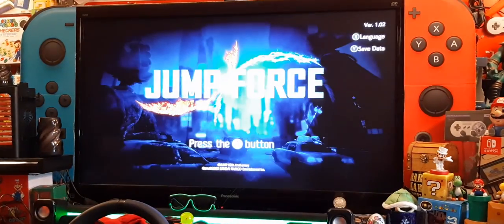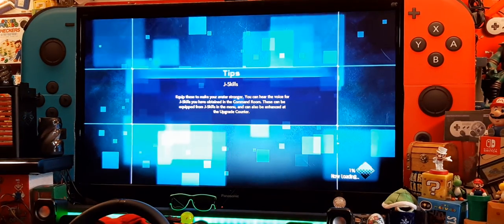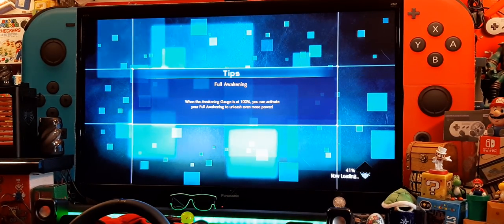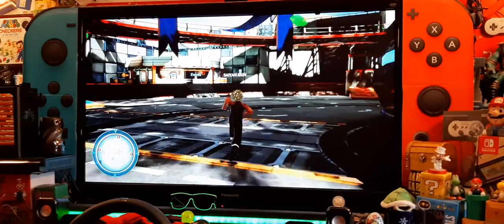"JUMPFORCE! DELUXE EDITION" (NINTENDO SWITCH VERSION) GAMEPLAY & GAME TEST!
Jump Force

Jump Force (Japanese: ジャンプフォース, Hepburn: Janpu Fōsu) is a crossover fighting game developed by Spike Chunsoft and published by Bandai Namco Entertainment featuring characters from various manga series featured in Shueisha's Weekly Shōnen Jump anthology in celebration of the magazine's 50th anniversary.[2] The game was released on February 15, 2019 for Windows, PlayStation 4, and Xbox One, with a Nintendo Switch port was released worldwide on August 28, 2020.[3][4]Developer(s)Spike ChunsoftPublisher(s)Bandai Namco EntertainmentDirector(s)Toyokazu SakamotoProducer(s)

Hiroyuki Kaneko

Koji Nakajima

Programmer(s)

Akira Watanabe (Lead programmer)

Shigeru Saito

Yosuke Yoshida

Artist(s)Satoshi TsurumiWriter(s)

Ryuichi Hitori

Yuuya Amano

Hiro Ito

Composer(s)

Takanori Arima

Zac Zinger

Chad Seiter

Jerome Leroy

SeriesShōnen JumpEngineUnreal Engine 4Platform(s)

Microsoft Windows

PlayStation 4

Xbox One

Nintendo Switch

ReleasePlayStation 4

JP: 14 February 2019

WW: 15 February 2019[1]

Xbox One, Microsoft Windows

WW: 15 February 2019

Nintendo Switch

JP: 27 August 2020

WW: 28 August 2020

Genre(s)FightingMode(s)Single-player, multiplayer